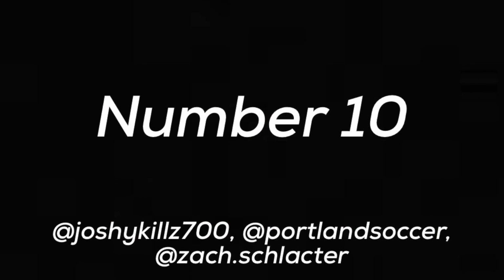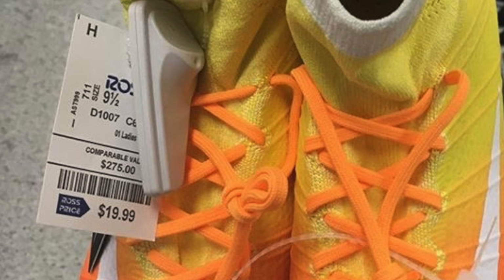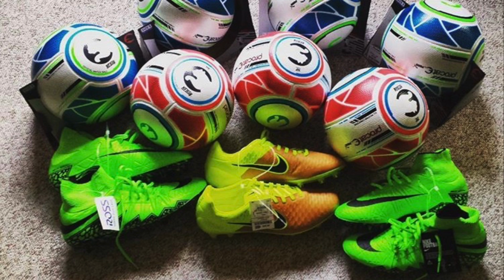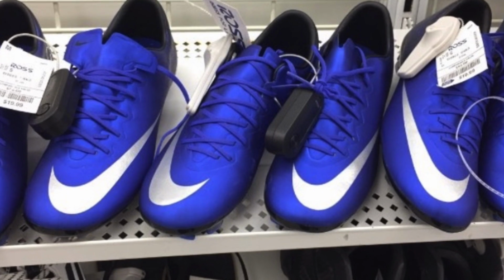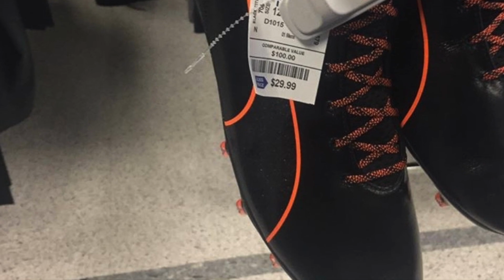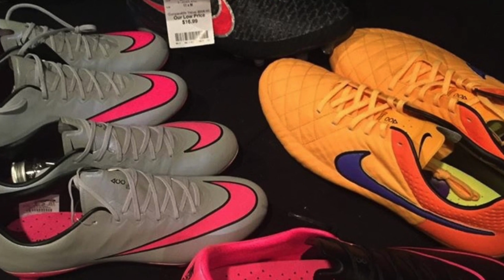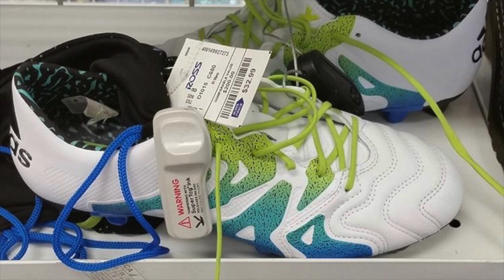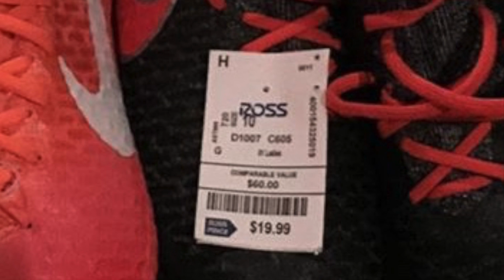Top 10 Cleat Deals of the Week! | Episode #5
Hey guys, in today's video we continue the top 10 cleat deals sent in by you every week. Thank you all for your submissions!

Thanks to fletch as well for helping me make a youtube background